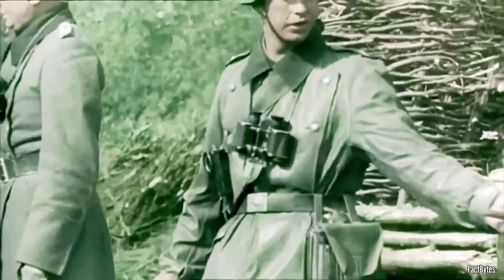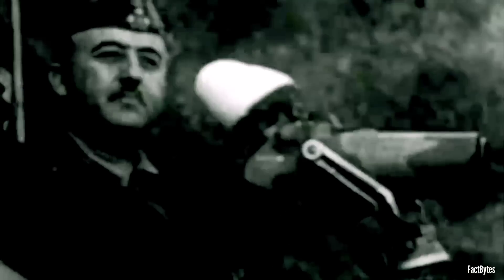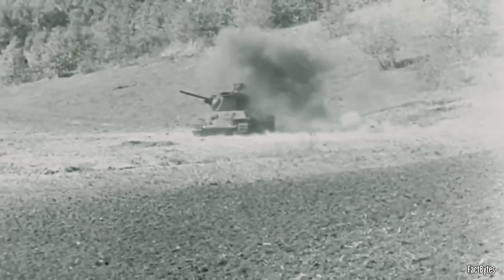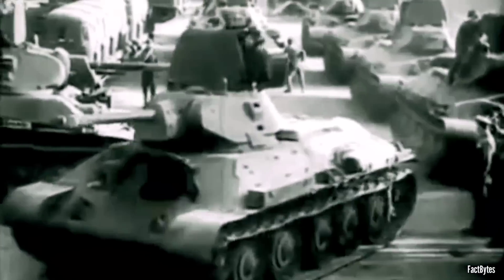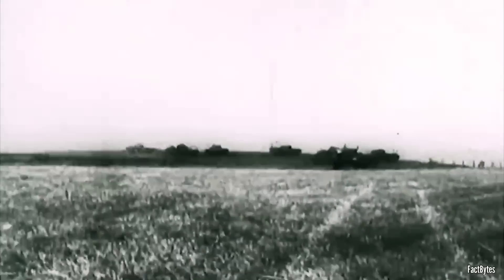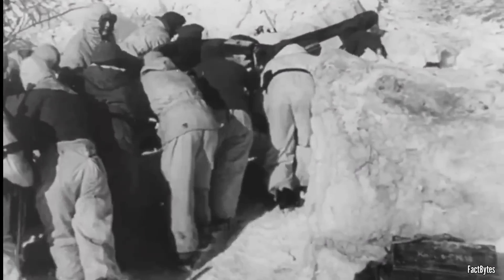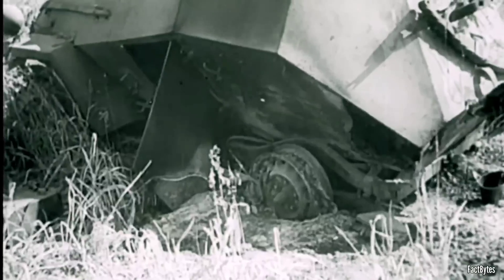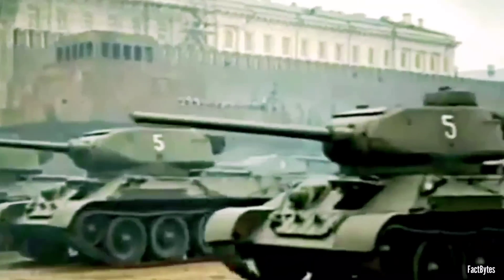Flawed Doctrine or Poor Training - Why Did the T-34 Suffer Massive Losses in WWII?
In June 1941, Adolf Hitler's army launched Operation Barbarossa, the largest invasion in history, sweeping into Russia with devastating speed.

The Red Army, poorly organized and underprepared was caught off-guard by the rapid Blitzkrieg tactics that devastated the Soviet air force on the ground and resulted in the encirclement and annihilation of entire army groups.

But not everything went Germany's way. They were taken by surprise by a new Soviet tank, the T34, which advanced on German forces "like a prehistoric monster, shrugging off fire from half a dozen German tanks and destroying panzers with ease.

Known for its remarkable balance of firepower, mobility and protection, the T34 proved to be a significant and highly effective tank.

However despite its strengths, a significant number of T34's, approximately 45000 were lost in battle during the war.

Join us as we explore the strengths and weaknesses of the T34, dissect historical battle strategies and uncover the true reasons behind these significant losses.